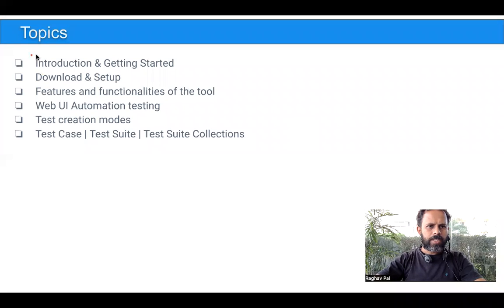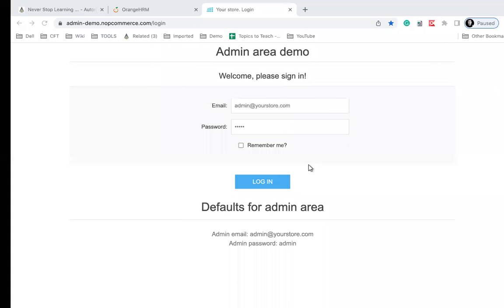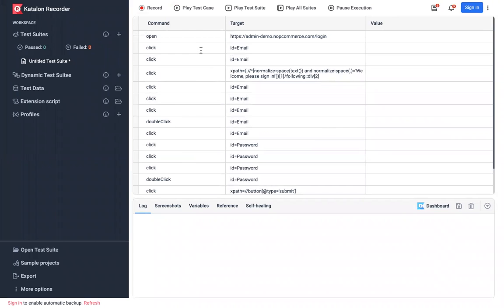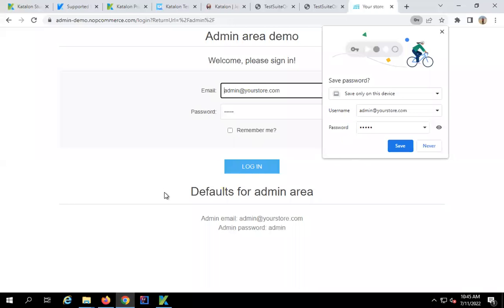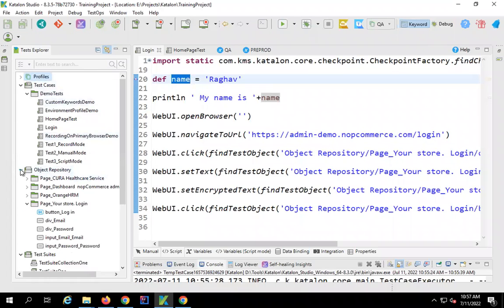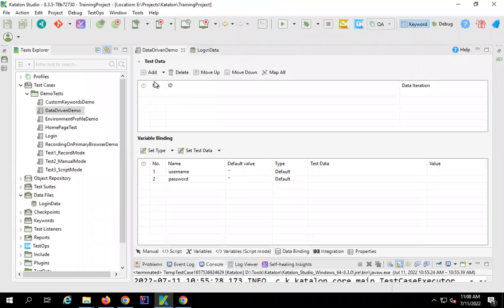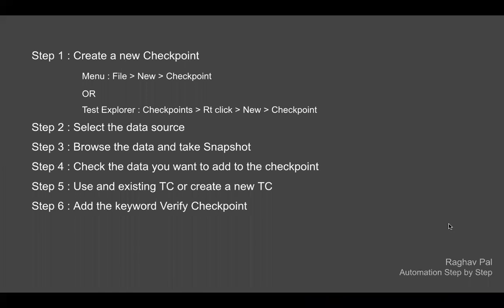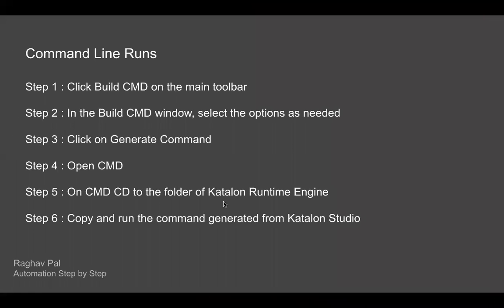Katalon Studio for Complete Beginners | Step by Step Masterclass Part 2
00:00  Introduction
00:45  Recap
02:27  Execution Environments
18:38  Katalon Recorder
25:53  Record & Spy on Existing Browser
33:53  Headless Browsers
35:30  How to reuse test cases
39:01  Variables
42:22  Data Driven Testing
59:48  Checkpoints
01:06:28  Command Line
01:14:59  QUIZ

▬▬▬▬  UI  TESTING

▬▬▬▬  API TESTING

▬▬▬▬  MOBILE TESTING

▬▬▬▬  PERFORMANCE TESTING

▬▬▬▬  CLOUD SERVICES  ▬▬▬▬

▬▬▬▬  DATA FORMATS  ▬▬▬▬

▬▬▬▬  RAGHAV PAL  ▬▬▬▬

Raghav Pal